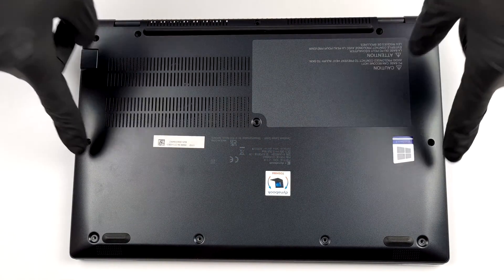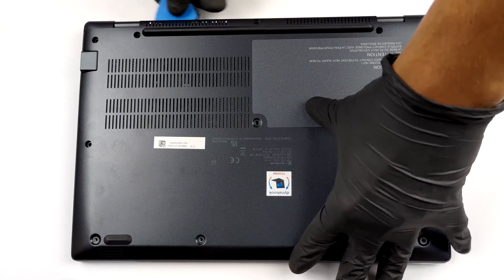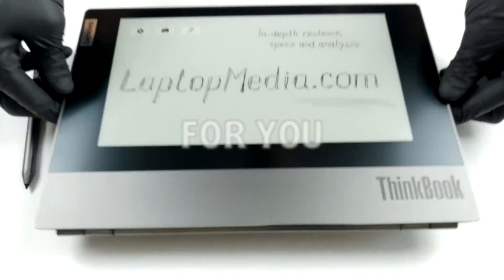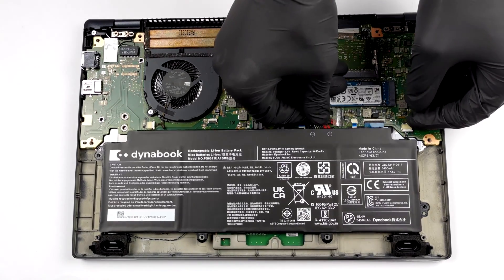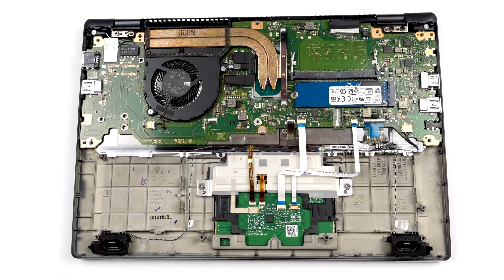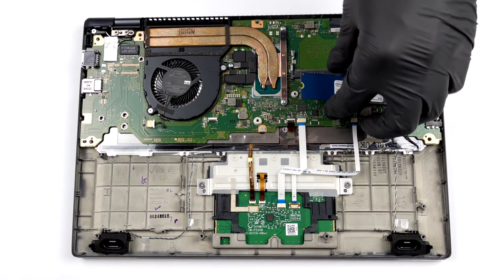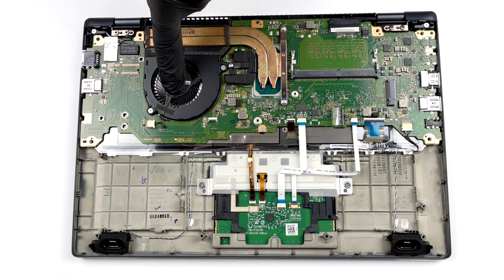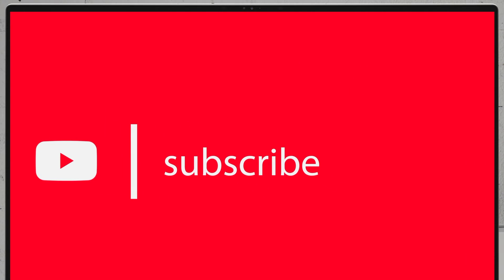🛠️ Dynabook Portege X30L-J - disassembly and upgrade options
✅  LaptopMedia.com